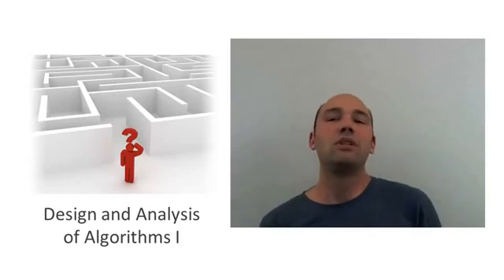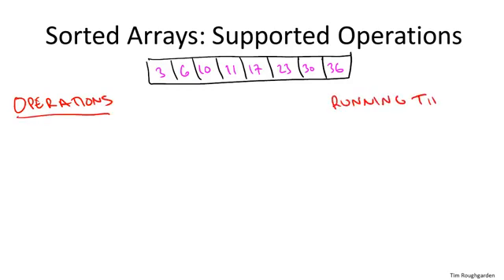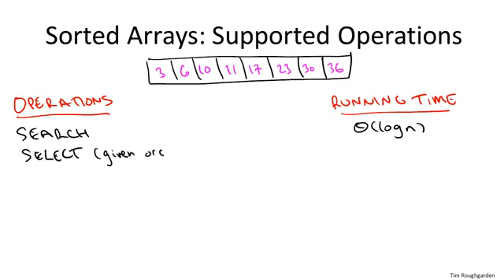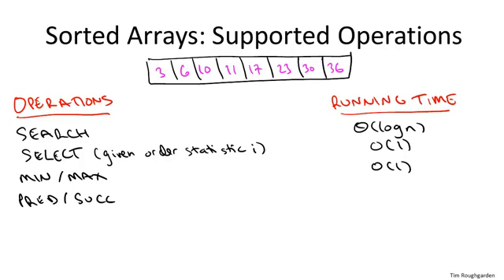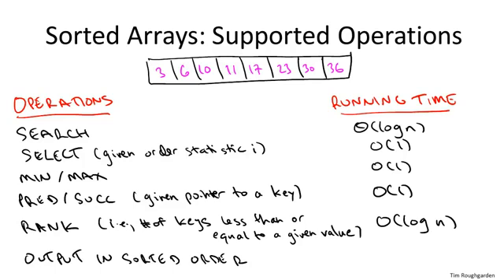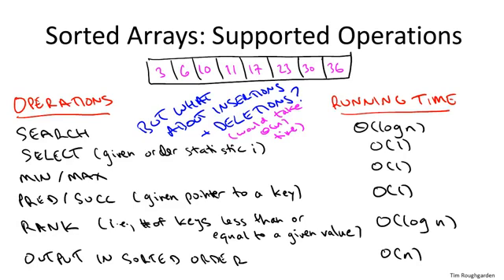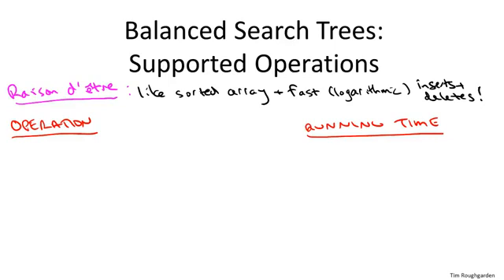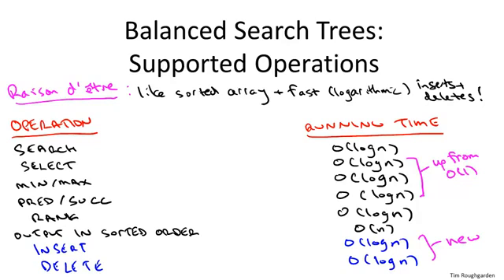13 1 Balanced Search Trees Operations and Applications 11 min